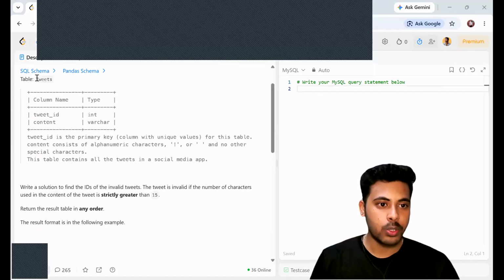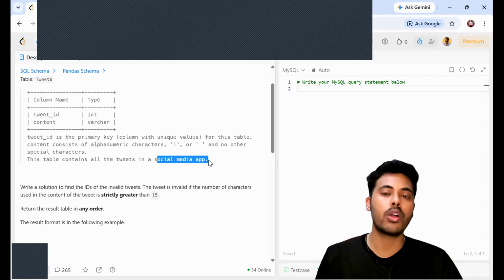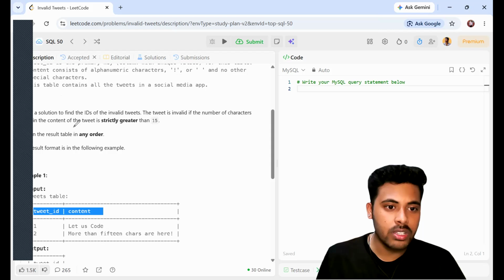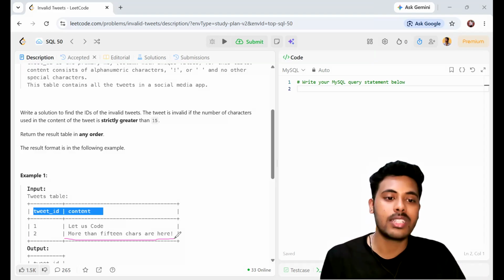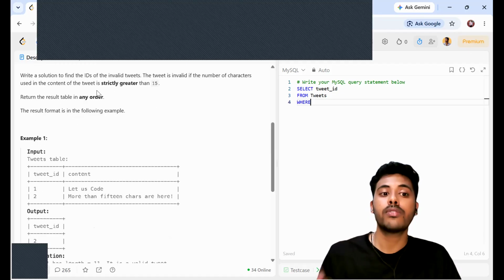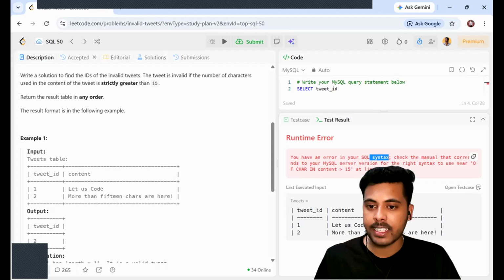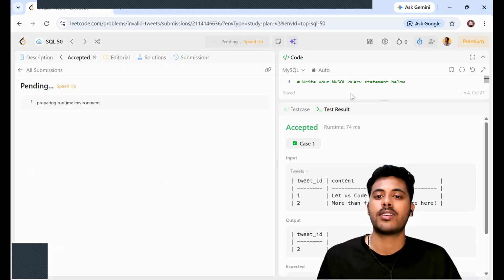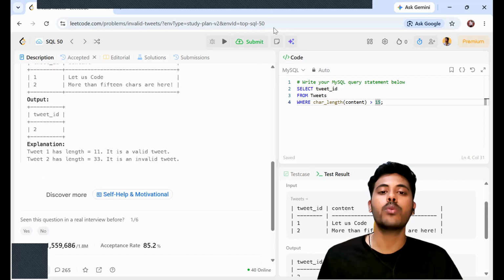SQL Challenge #5: Invalid Tweets | LeetCode 1683 Solved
Solving SQL Challenge #5 from my "50 SQL Challenge Queries" series:
LeetCode 1683 - Invalid Tweets.

📌 Problem:
We have a Tweets table with columns tweet_id (primary key) and content
(a varchar containing alphanumeric characters, '!', or spaces). A tweet
is considered invalid if its content is strictly longer than 15
characters. The task is to find the tweet_id of all invalid tweets.

🧠 Concepts covered: WHERE clause, char_length() function, string length filtering

This is Challenge 5 of 50 — I'm solving one SQL problem at a time to help
beginners build real, interview-ready SQL skills from scratch.

confidently solving interview-level queries.

💬 Try solving it yourself before watching the solution, and drop your
query in the comments!